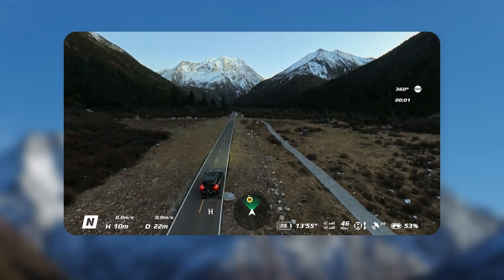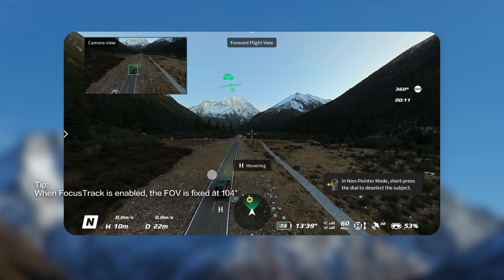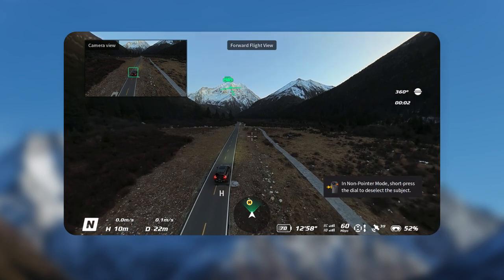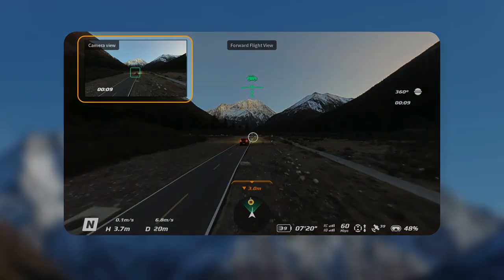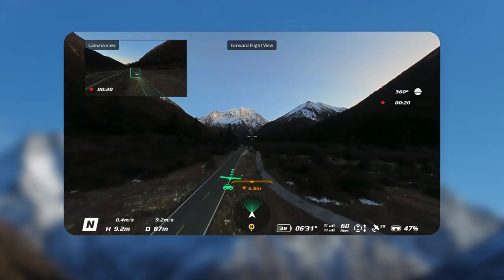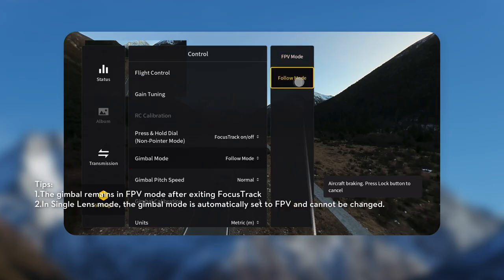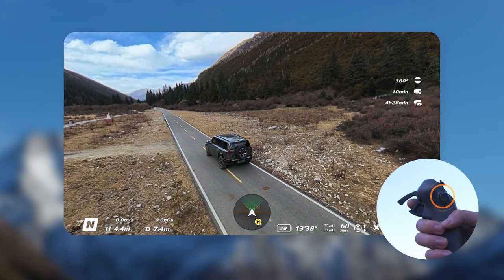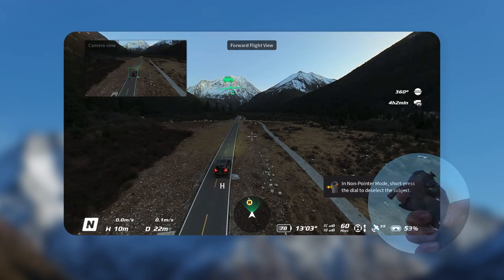JHD DJI Avata 360 FocusTrack Motion Control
And offer drop shipping service for our customers:
Steps:
1: Promote our products( prices as list showing,add your margins to prices);
2: Place orders on our Alibaba store once get orders;
3:We will dispatch them to your customers according your orders.